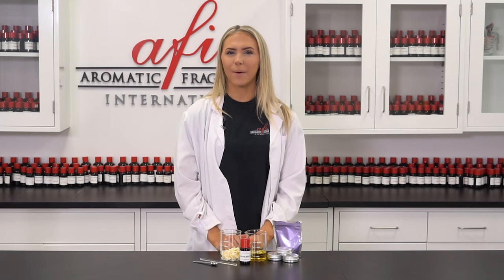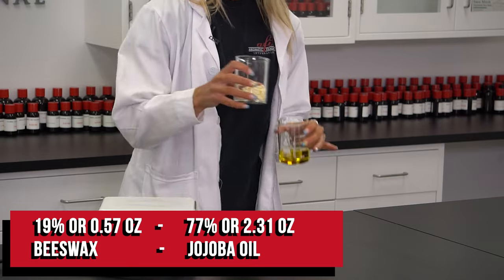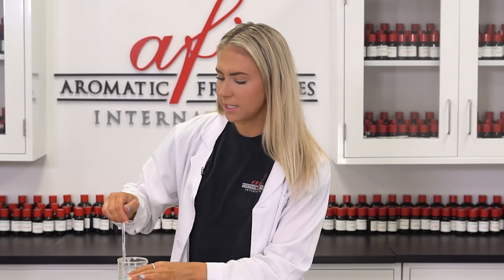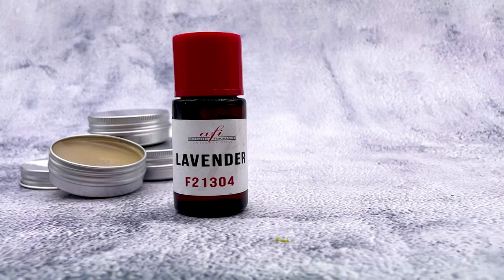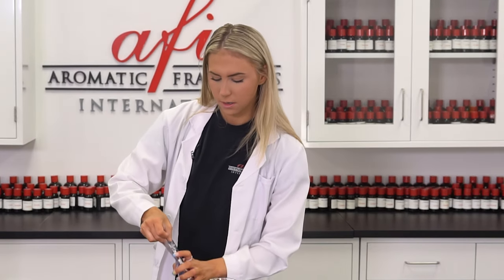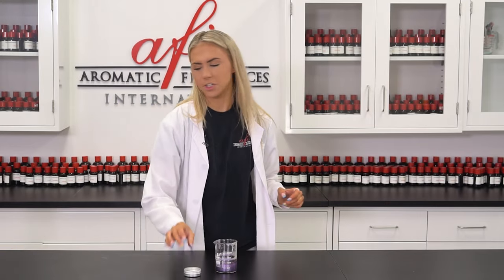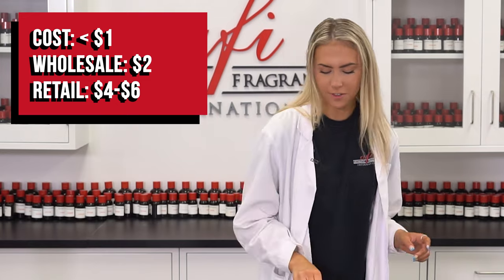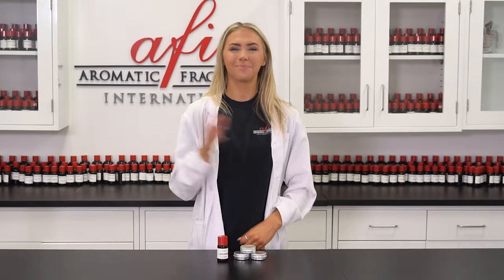How to Make Perfume Balm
In this DIY, we show you how to make a Perfume Balm for your customers, with an amazing Oatmeal Milk and Honey Fragrance!
Fragrance: Lavender
Intro: (00:00)
Things needed: (00:25 )
Making it: (00:30)
Fragrance: (01:12)
Finished product: (01:54)